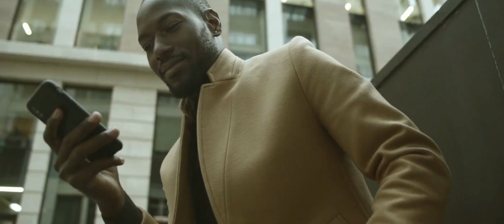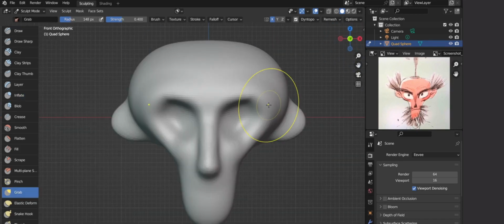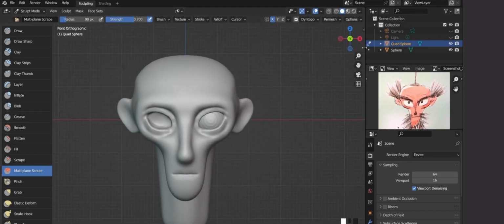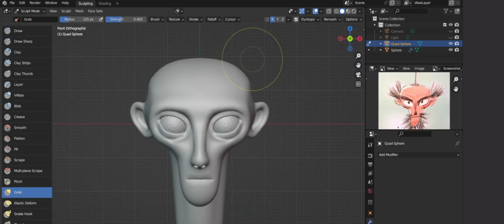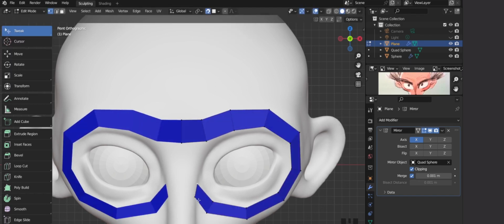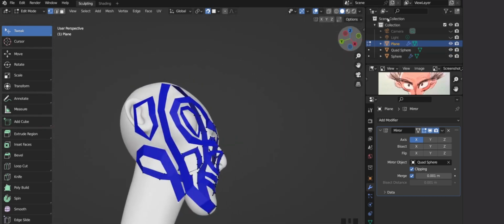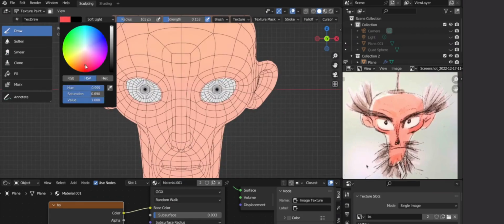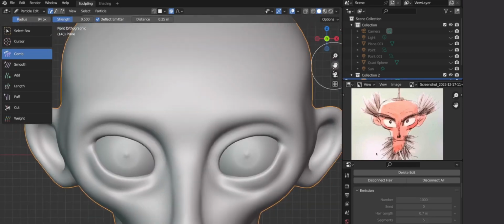How to Model 3d Character from 2d art concept (Blender Tutorial) - My Music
Hey everyone,

I made this character in blender. In this video I will show process how I made this 2d concept art to 3d model. Everything single piece is made in blender.

credit : Video Footage